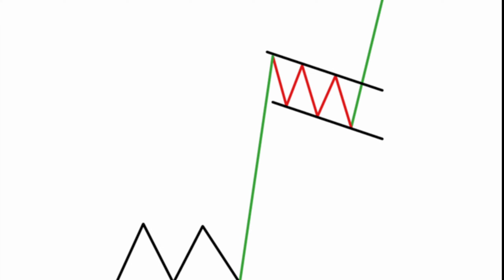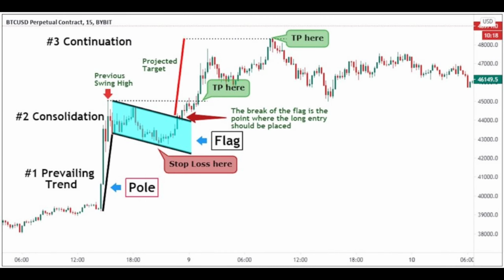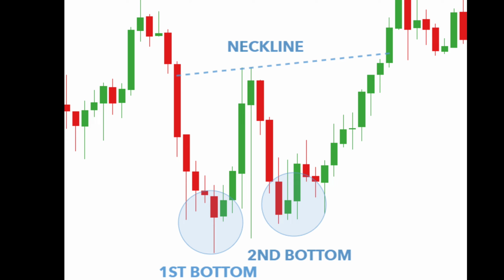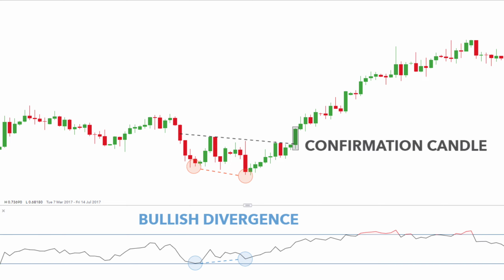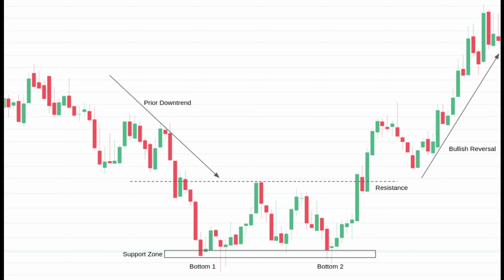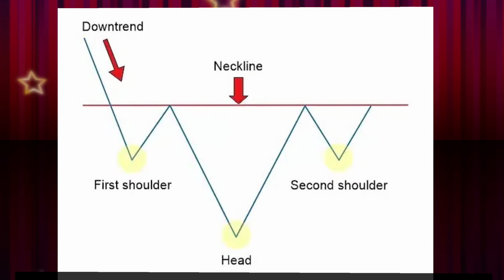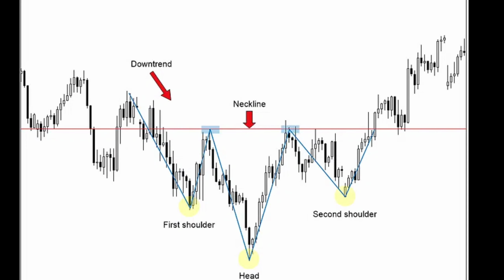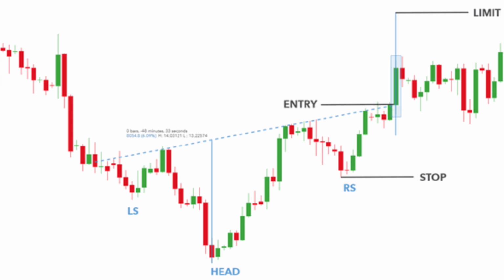Best chart patterns for Positional trading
we are discussing about the best four chart patterns for short term positional swing trading